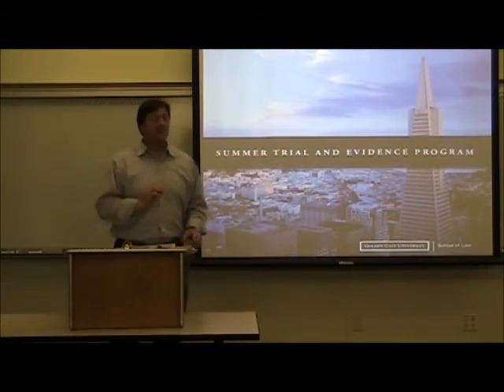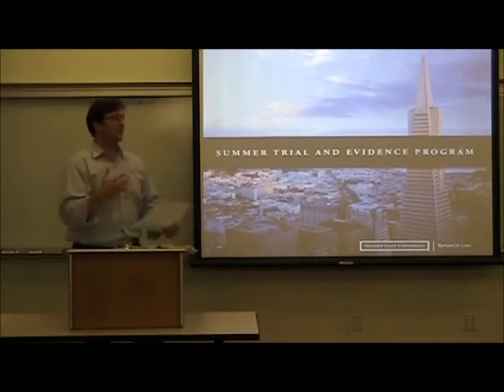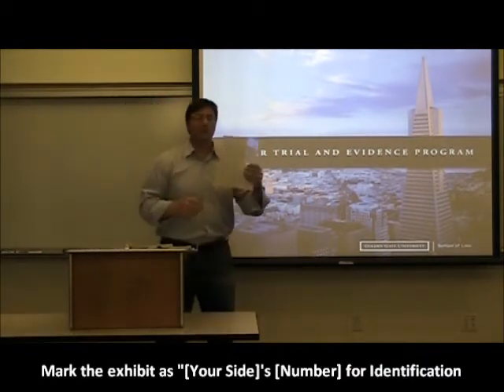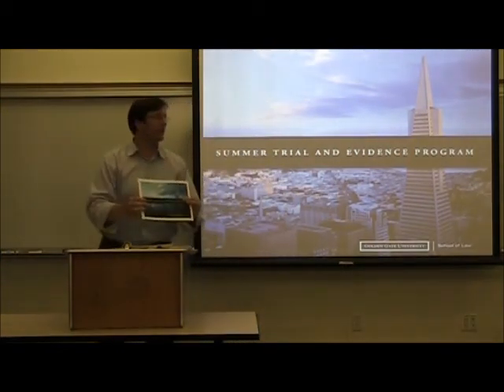EXHIBITS/DIRECT examination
Professor Wes Porter discusses a how-to guide for exhibits.